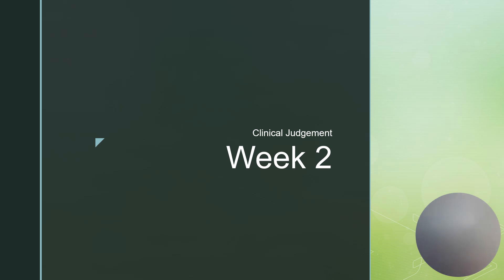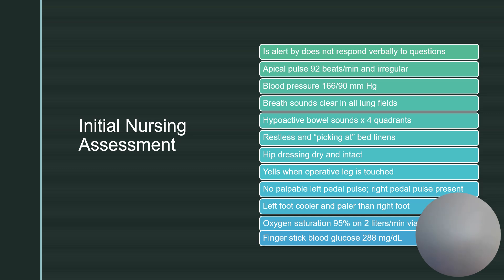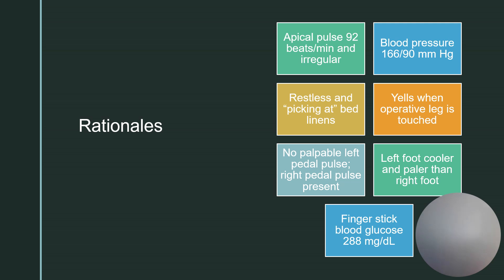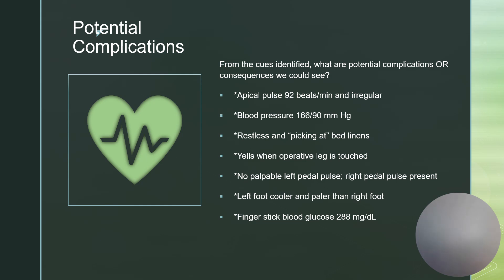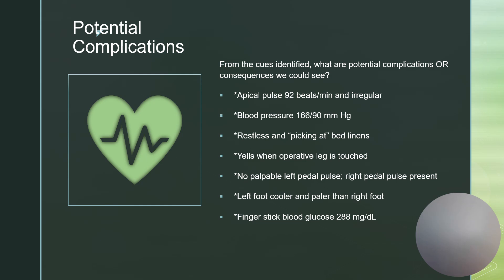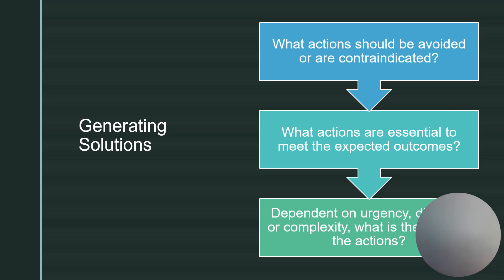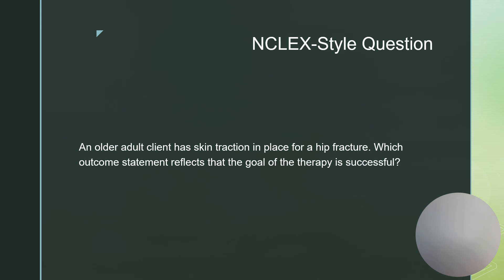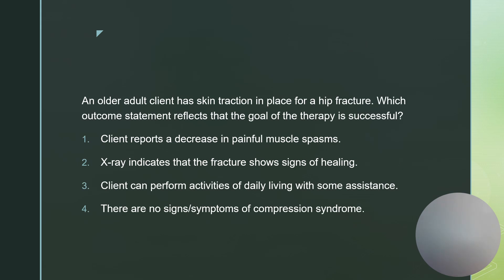Week 2 Class Presentation